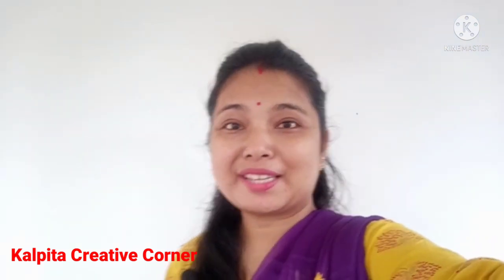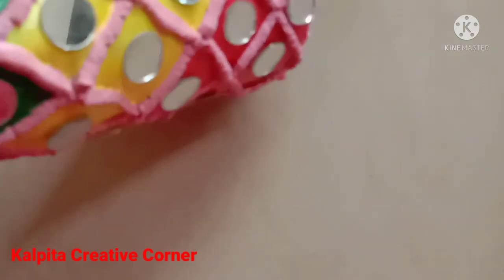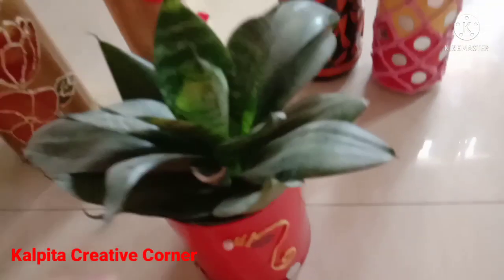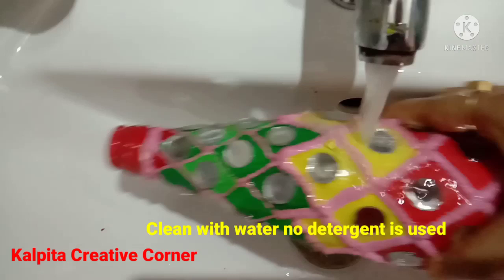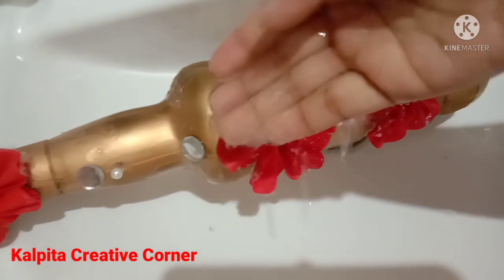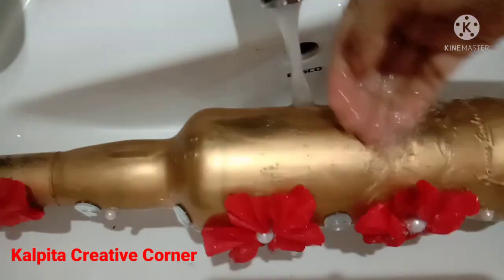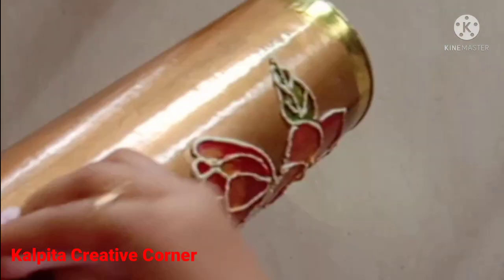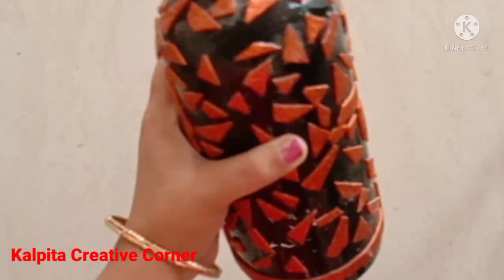Glass Bottle Decoration IdeaslDIY bottle painting lBottle Art Reviewl How to cleanY DIY glass bottle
Glass Bottle Decoration Ideas Reviews lDIY bottle painting lBottle Art Reviewl How to cleanY DIY

In this video i am sharing my Bottle diy reviews which I made months back.I am also sharing  different  methods of  cleaning the bottles.